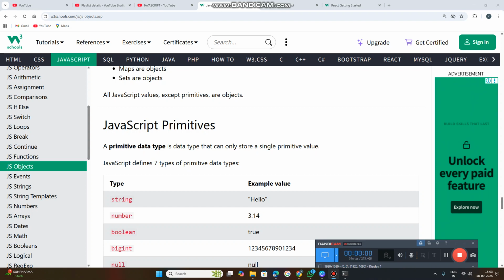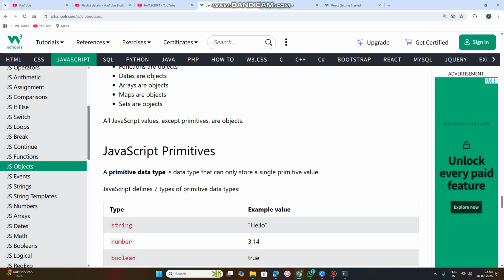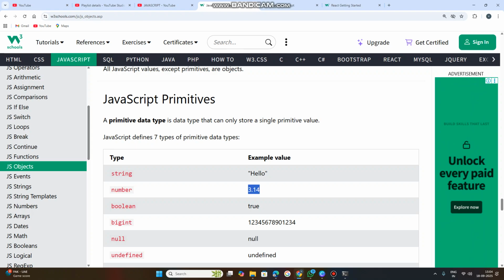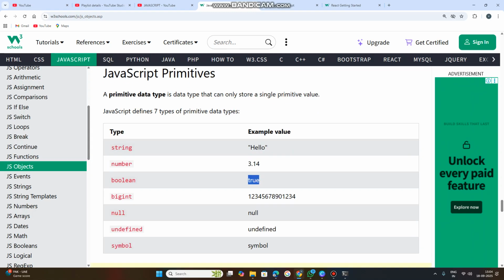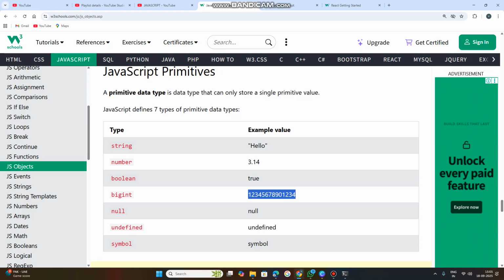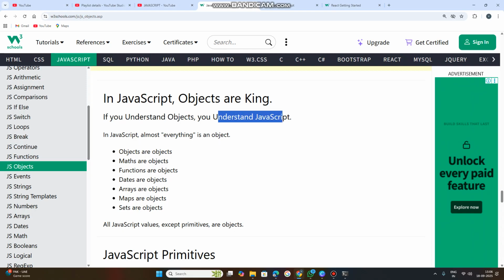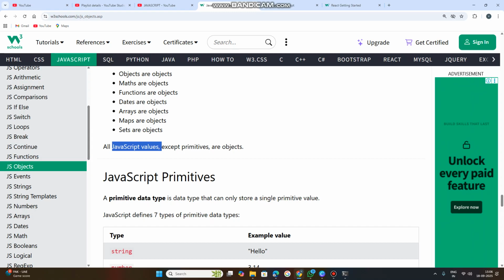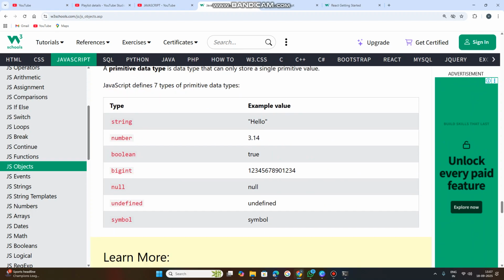JAVASCRIPT : PRIMITIVE DATA TYPE